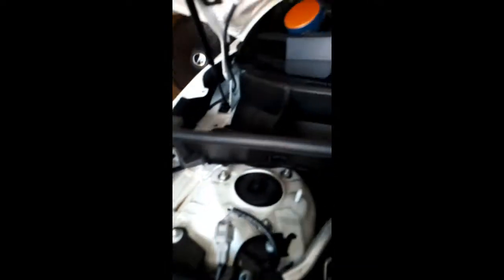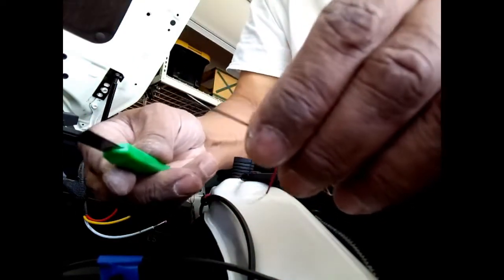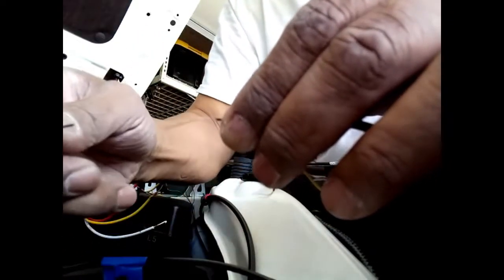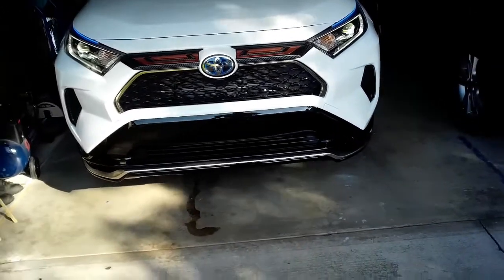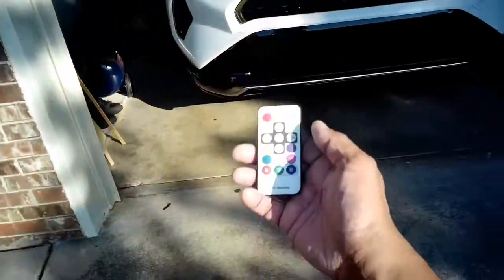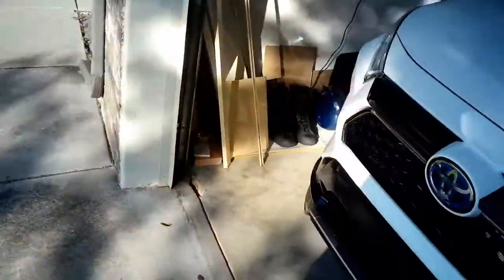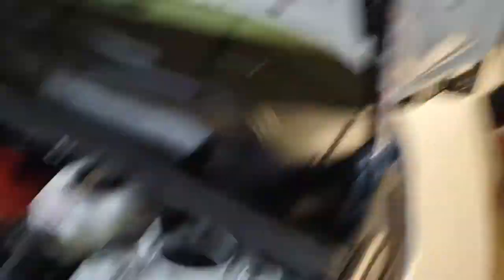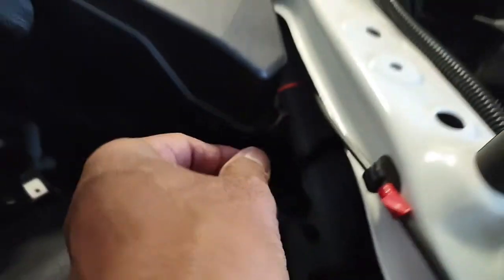HOW TO INSTALL $17 MICTUNING DRL DAYTIME RUNNING LIGHTS ON TOYOTA RAV4 PRIME. TALK ABOUT SWEET 👍💖😀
Howdy Happy Campers,

This is an install video for the Mictuning RGB DRL I got on Amazon for $17.  I Installed it on my 2021 Toyota Rav4 Prime on 06/2021 and it's now 11/2021 and still runs fine. No leaks, no runny noses, no fraying or looking like the cat played with it on a rainy day.  Holding up okay with Mother Nature.

Tried another one, not sure of the brand, but it was 24 inches long and I didn't feel like cutting it and so I got this, but it did look somewhat the same.  Heck...majority of these...all look alike. But these are really not that hard to install and does in some way add appeal and sense of "uniqueness" to my Toyota Rav4 Prime.

Anyways... The video is for your education from my mistakes and experience to give you some ideas and how you might want to install it in a different way.

If an amateur like me can do it, so can you!  On a scale of 1-10 with 10 being the hardest, I would rate this a 3, simply because you have to really plan the route of your wires and placement of the module. Some parts of the video may pertain to your particular installation. These daytime running lights weren't really hard to install on my Rav4 Prime.

I did put  the basics of the tips about the installation at the end so you can read it better. Whatever you get out of the video, I hope that it helps one or two people thinking about doing this.

Whether you get this Mictuning DRL or another DRL, my suggestion is to try it out first, meaning plug it in and make sure that it works for you and if you like how it looks and works. Have the tools and equipment you have ready, like electrical tape, wire looms, 12V light tester, etc...

Look...nothing is every perfect in this world.  If for example you hear someone say.."OOH...the adhesive on that Mictuning or other DRL is cheap and doesn't hold up.".  Is that the end of the world? Seriously... Easy fix...replace it with strong genuine 3M Adhesive tape. Don't complain about it.  Make it happen Number 1.

You might have a vehicle that might be a little difficult to put on DRL.  Maybe the space between the headlights and the hood itself is so small that you can't get it in there. I think alot of sedans are like that, simply due to their design and so you might have to place the Mictuning daytime running lights under and around the headlights or even at the front of the grill.  Just have to use your imagination and see where it goes.

But from my experience...these Mictuning daytime running lights on my Toyota Rav4 Prime, does attract some attention and positive comments.  Heck the salesman from the Toyota dealership freaked out when he saw it. That's really because there's not alot..I mean not alot of Toyota Rav4 Primes here in Oklahoma, especially in my city.  After all there is a chip shortage, port backlogs, supply demands, etc...

This is a public service announcement...so I don't get paid for endorsing Mictuning or any other products I mentioned on this video.

Really if you read this far,  I wanted to get some feedback about my video making so that I can improve my future Toyota Rav4 Prime videos.  Kindly comment below, whether the video is too shaky or all over the place or I should tone it down, or the short "skit" I put in there is terrible or if this video totally sucks.  I just want to improve my future videos and I can only get that from your feedback.  Don't worry, you won't hurt my feelings.  So your feedback would be much appreciated.  I didn't survive 20 years in the Army as an Infantryman for nothing.

Take care, Stay Safe and God Bless.

JT

     Trust Me by Ryyzn
     The Hardest Thing by 98 degrees

The one that I installed on mine.  Looks like the price went down.